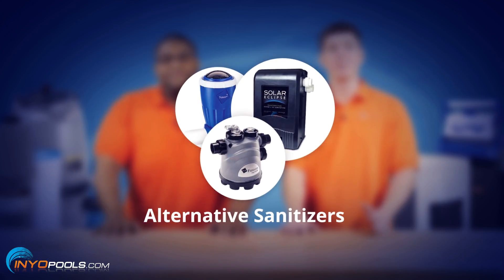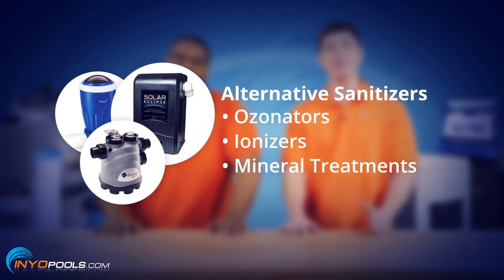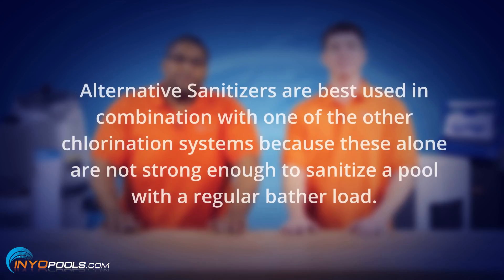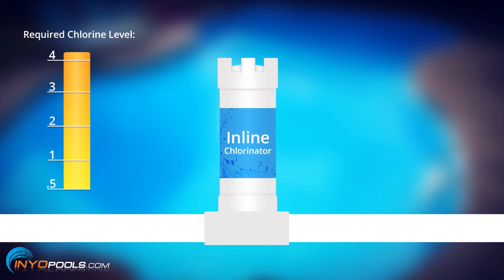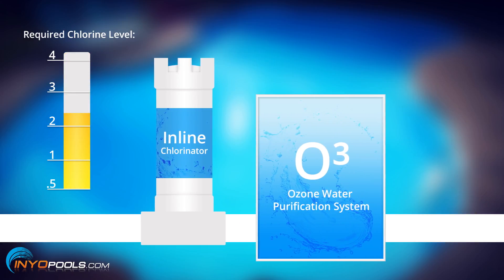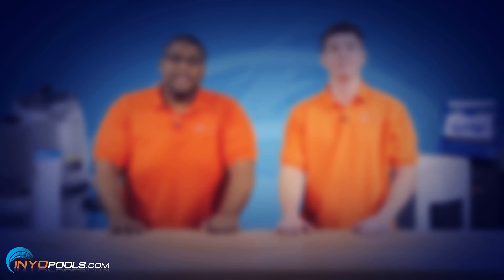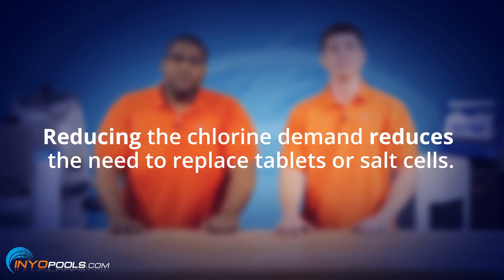How to Select an Inground Pool Sanitizer